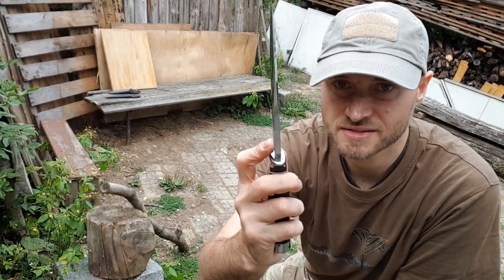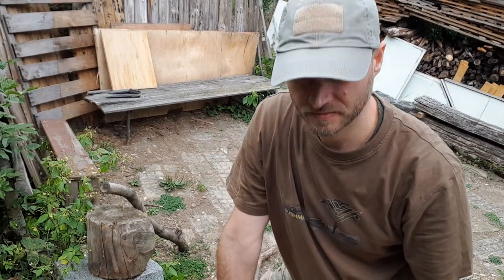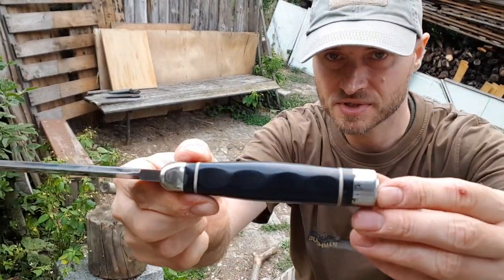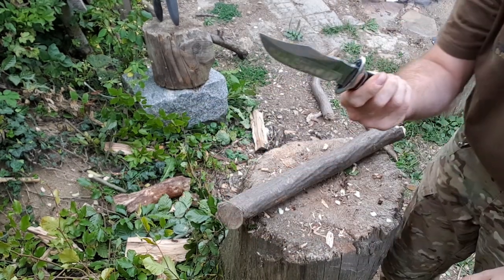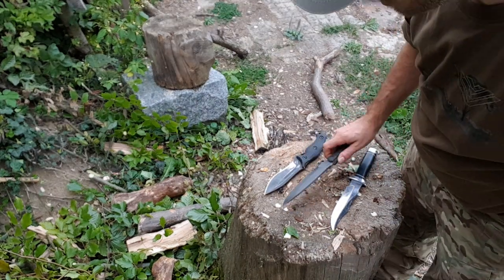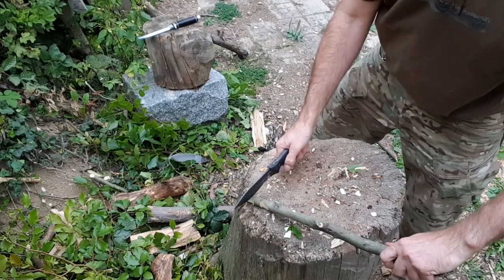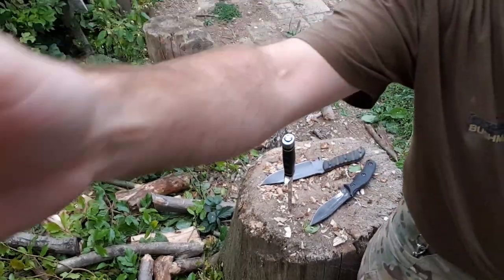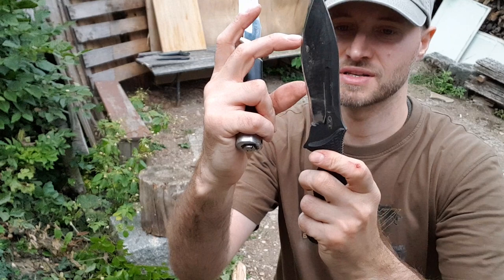TOPS Silent Hero + ZT 0100 + SOG Trident "A small competition"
The last 3rd video, from my miniseries about these great knives.